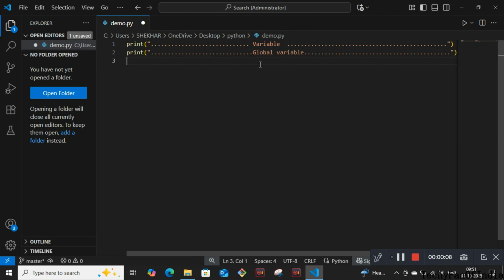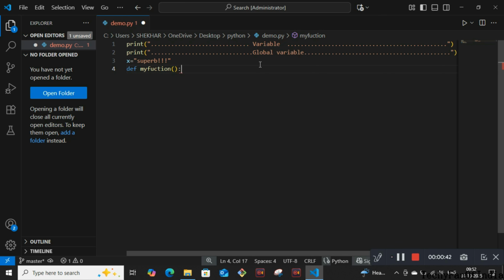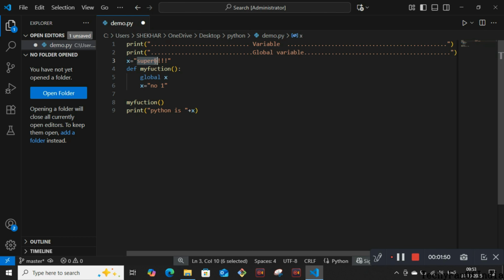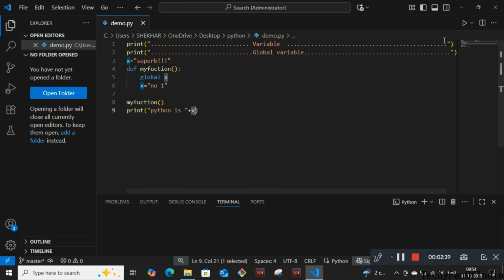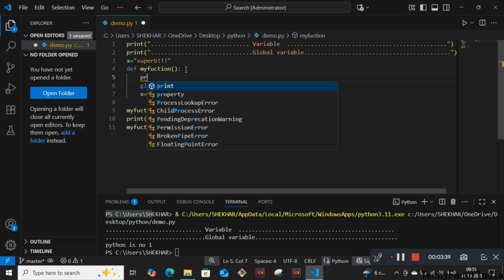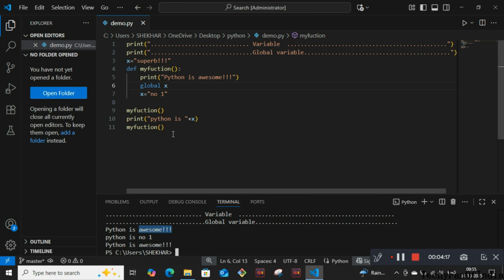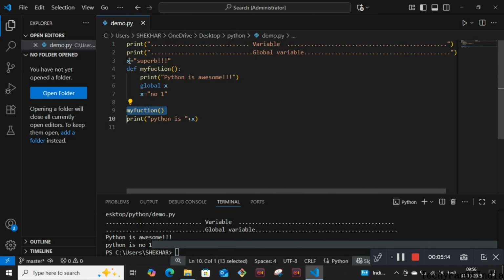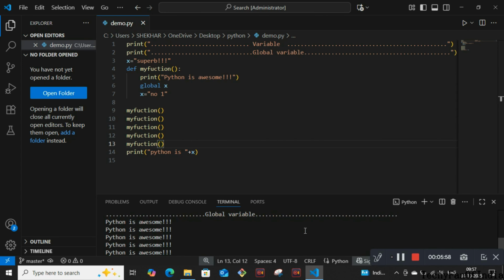Python Programming Language(English) #011 |Python Variables| From Zero to Hero| 2025